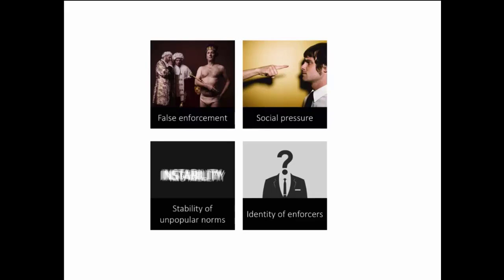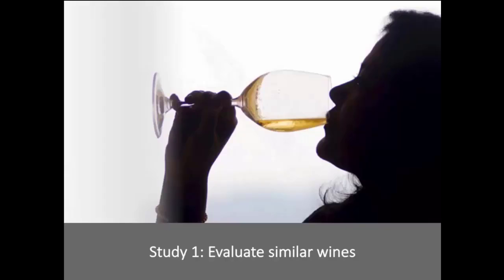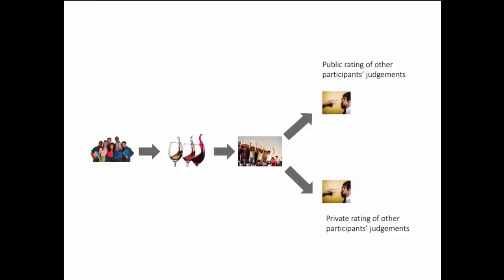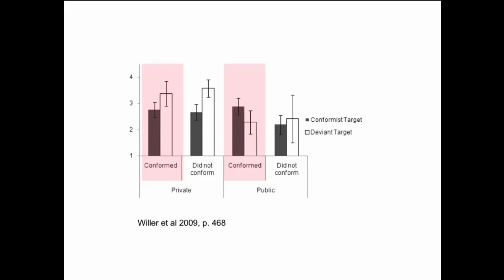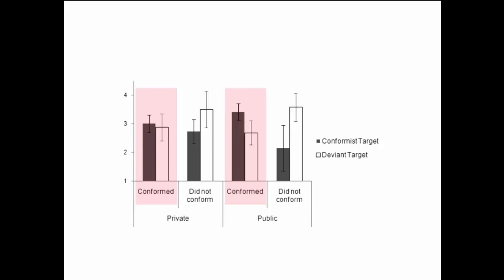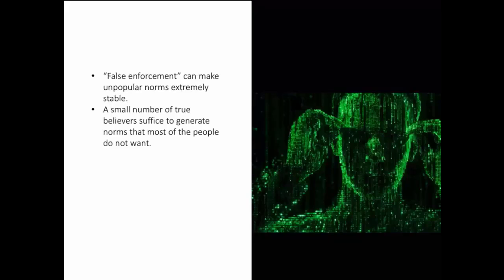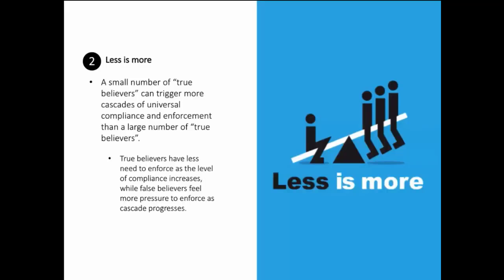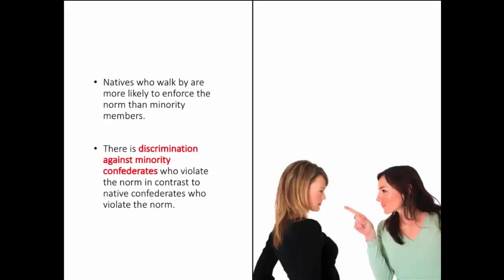More on norms